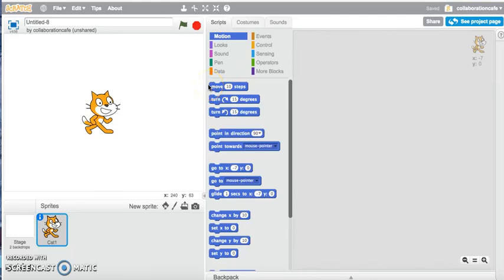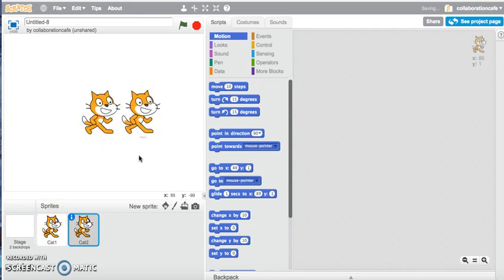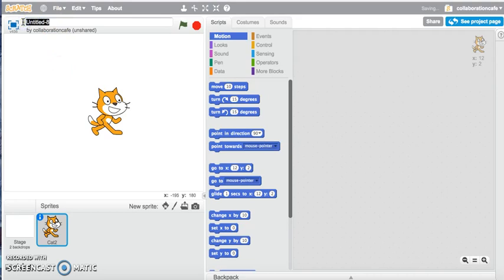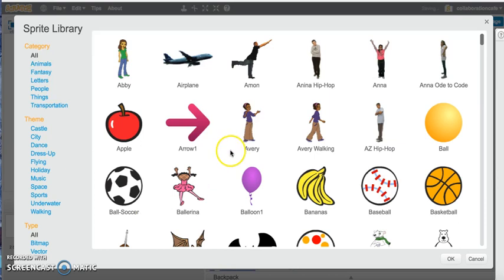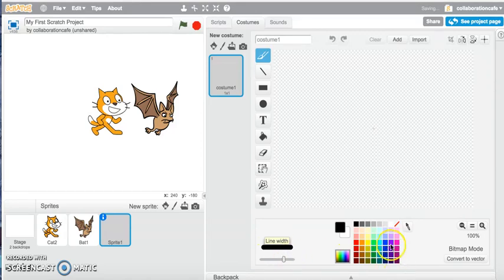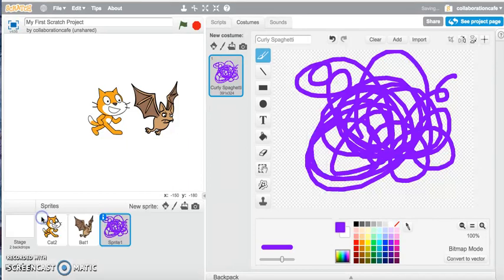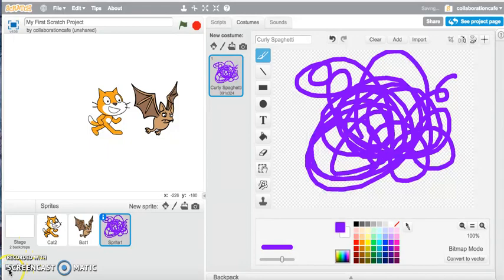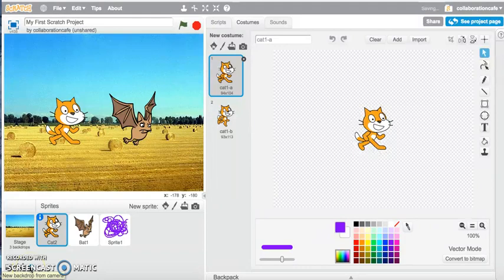Scratch Basics: What are the tools and features of Scratch?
This intro video takes you through the basic tools and features you can use when creating your Scratch project. For example: Duplicate, Delete, Grow, Shrink, New Sprite Library, Paint, Upload, New Backdrop & more.